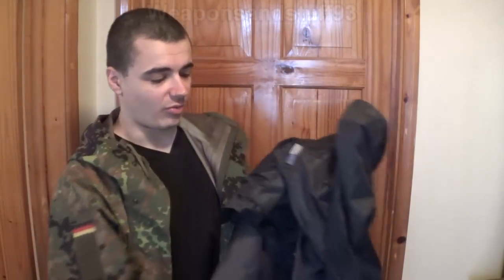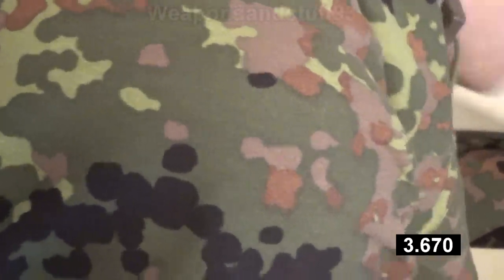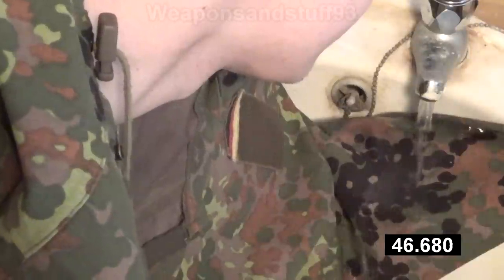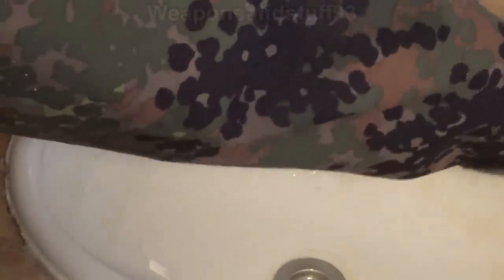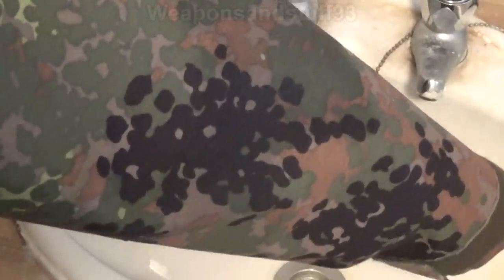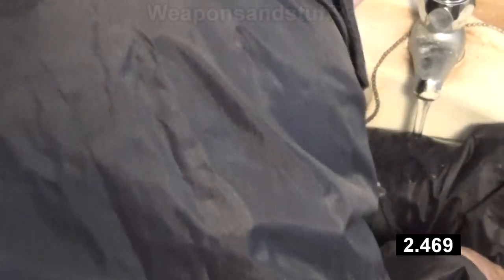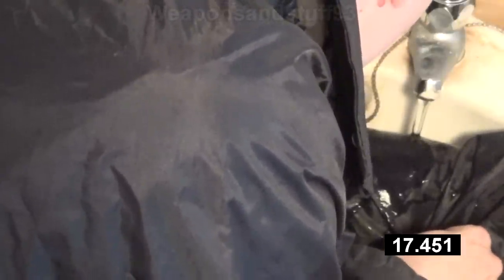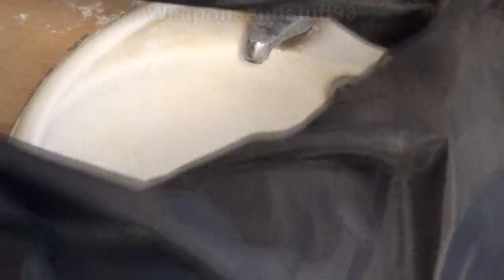Testing raincoats for NBC/CBRN use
Testing raincoats for NBC/CBRN use by seeing if constant running water is able to penetrate the material of the raincoats.
NBC/CBRN suits work by being made of a material that water or chemicals is not able to penetrate thus protecting the wearer from chemical vapours and liquids, however not all raincoats will actually protect from water if it constantly is coming into contact with the material.
In this video I tested:
Flecktarn goretex coat
Woodland DPM goretex coat
Portwest raincoat.
Goretex may not actually be suitable for NBC use as it's breathable, even if a liquid cannot pass it, some vapours may.